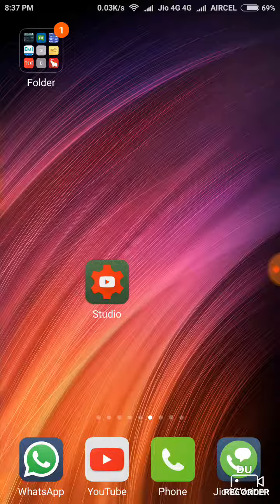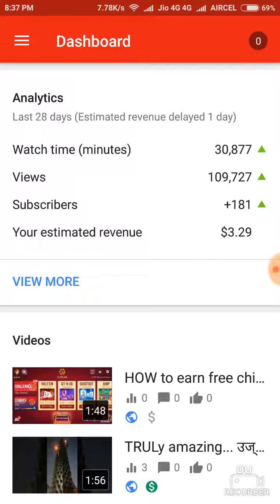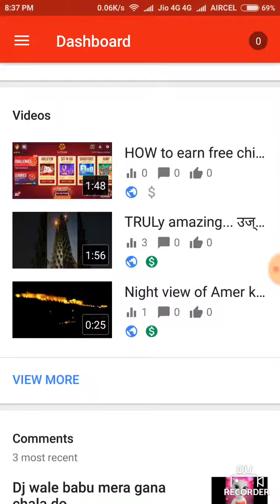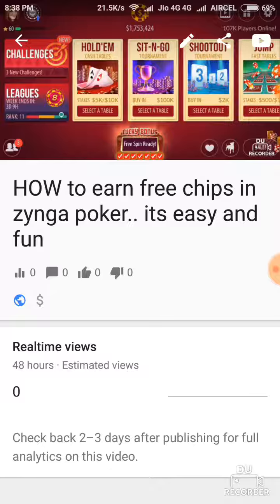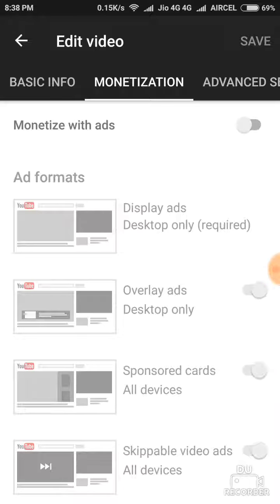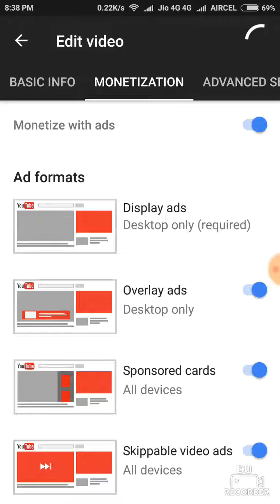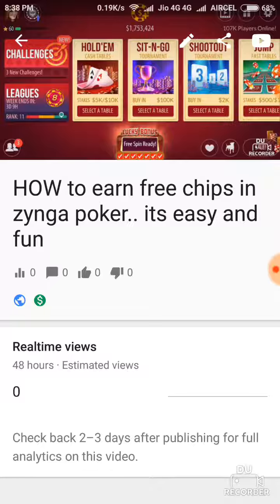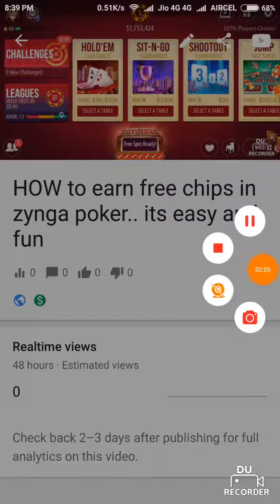How to monetise videos in YouTube via your smartphone